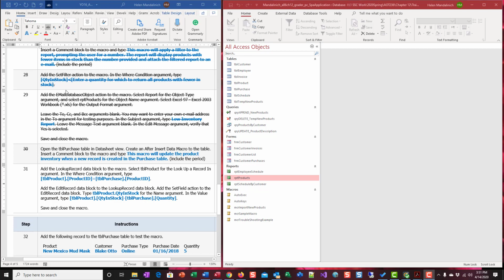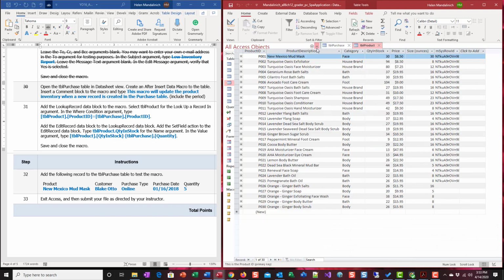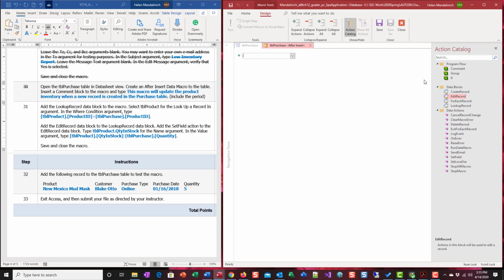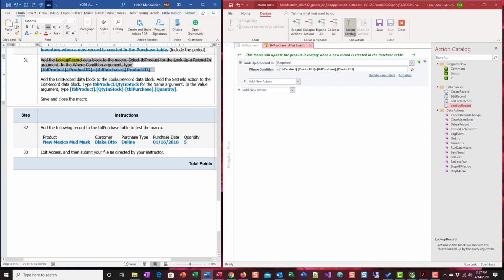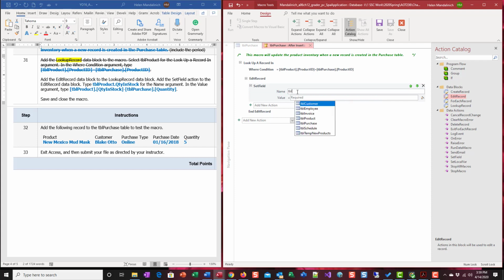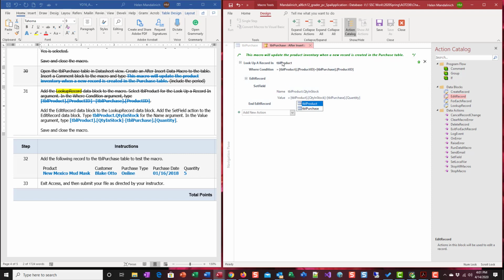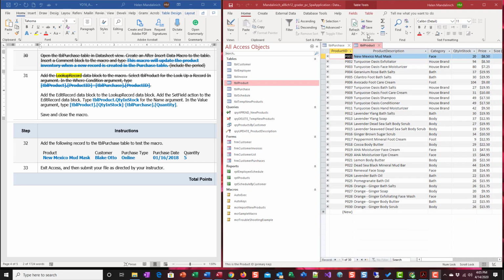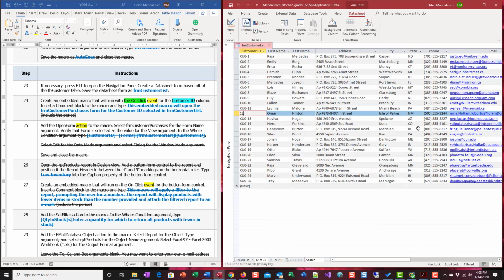Access Ch 12 Training Step 30 to end